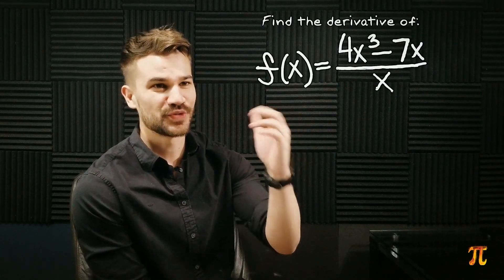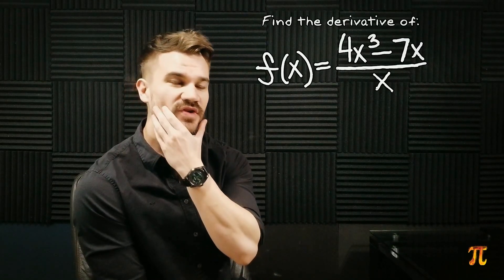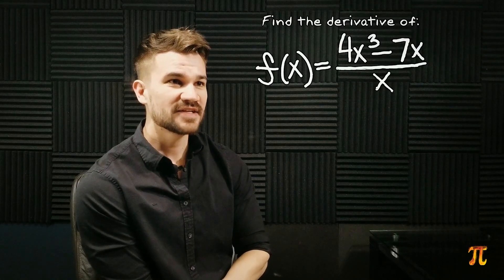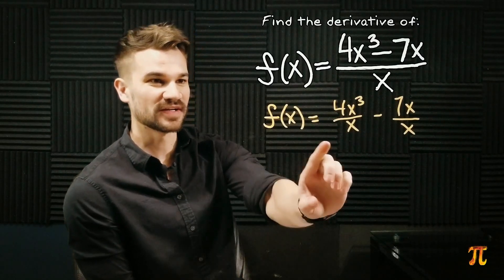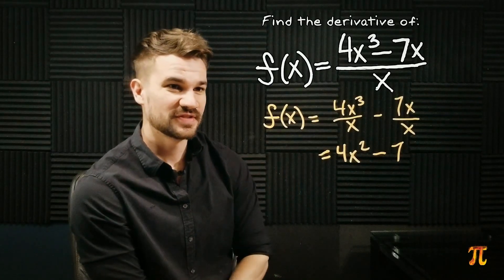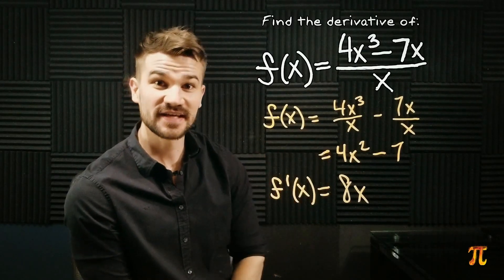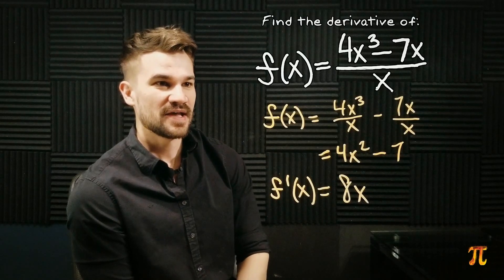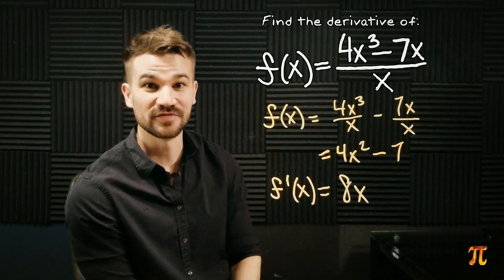A derivative of a quotient? Work smart, not hard.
Welcome to the first daily "Morning Math", where we start our day with a math problem.

Here, we'll take a derivative of a function that seems like a "quotient rule" at first glance, but the function can be rewritten in a way that makes things simpler.

Takeaway: Work smart, not hard! Always look for a way to simplify your tasks.